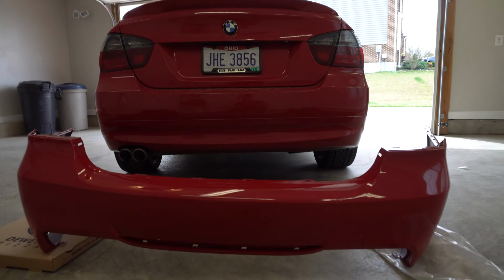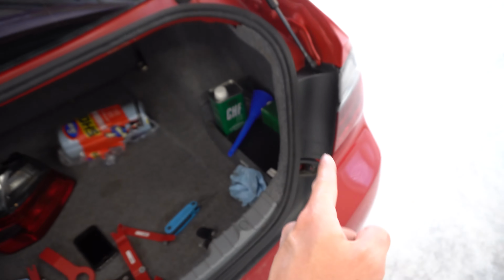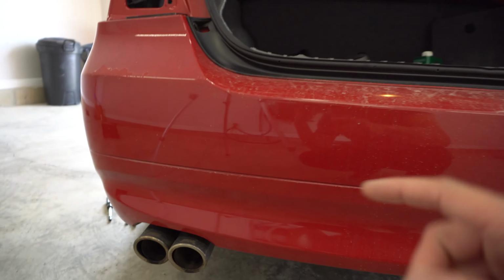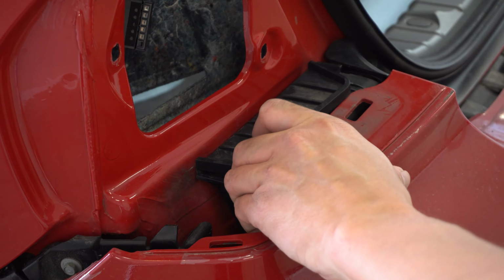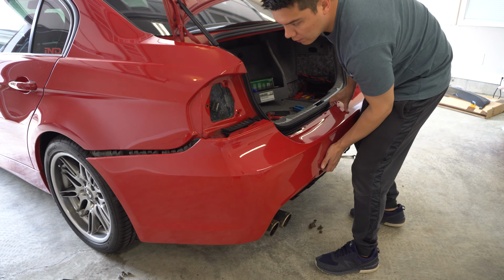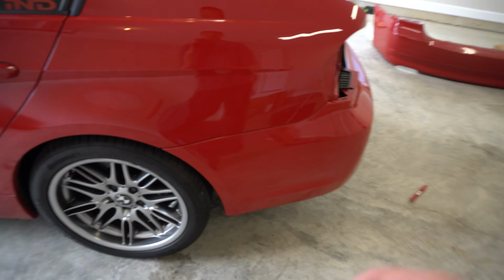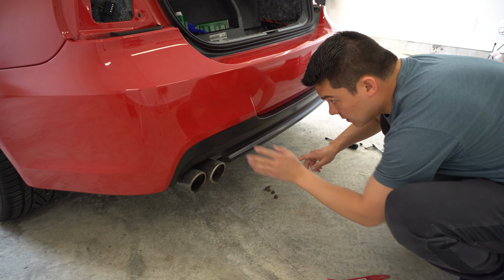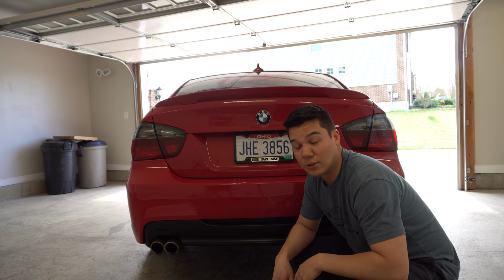NEW Msport Rear Bumper! | BMW E90 Install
In this video, I show you how to install a MSport rear bumper on Kevin's BMW E90. The bumper was sourced and painted locally and the diffuser was purchased from AEuroPlug.

BavSound: premium plug n play sound system solutions for BMW & MINI @bavsound

CarPro Reset Car Shampoo
CarPro Reload
GTechniq C5 Wheel Armor ceramic coating
CQuarz DLux wheel & trim coat
IK Foam PRO 2 Pump Sprayer
MasterBlaster SideKick
The Rag Company Eagle Edgeless
The Rag Company Cyclone Wash Mitt
The Rag Company Window Towel

GEAR:
Sony A6300 mirrorless camera
QIBOX Glass Screen Protector
RAVPower Camera Batteries Charger Set for Sony
Rode VideoMicro Compact On-Camera Microphone Shock Mount
Zhiyun Crane V2 Handheld Gimbal Stabilizer
Manfrotto Rapid Connect Quick Release Plate
SanDisk Ultra 64GB SC Card
Sabrent 4-Port USB 2.0 Hub with Individual LED lit Power Switches